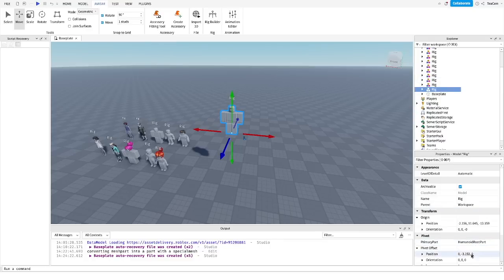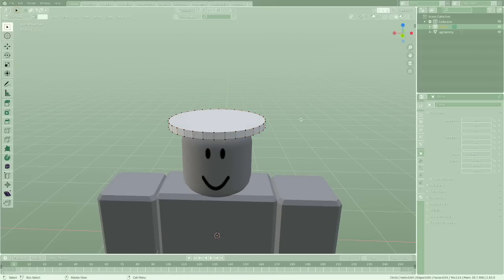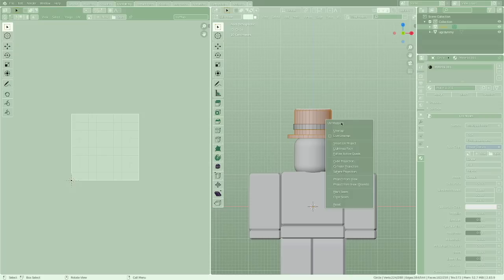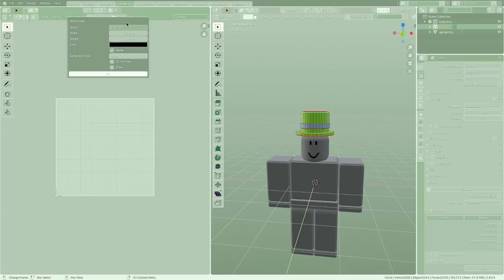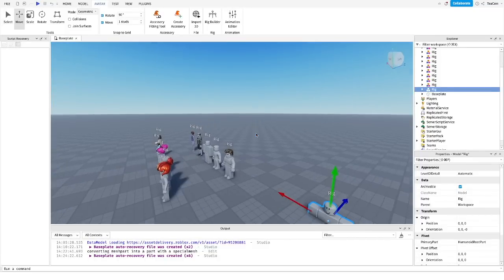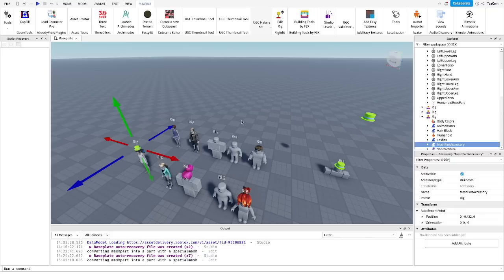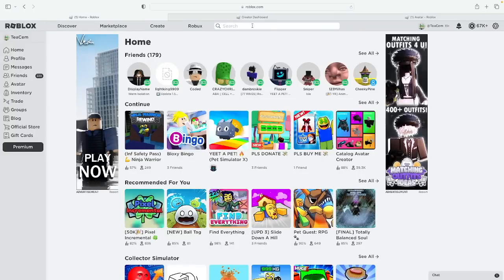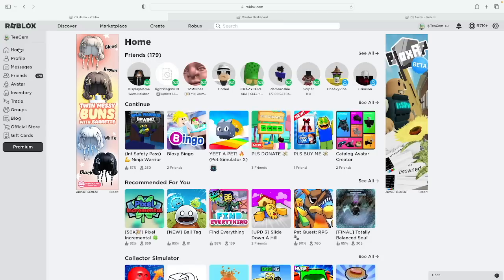HOW TO MAKE AND PUBLISH YOUR OWN UGC ACCESSORY! (PUBLIC UGC!)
This video will be going over the process of creating and uploading your first UGC accessory to the catalog. This tutorial does not go in depth about modeling/texturing techniques and advice for the sake of keeping the video short and simple.